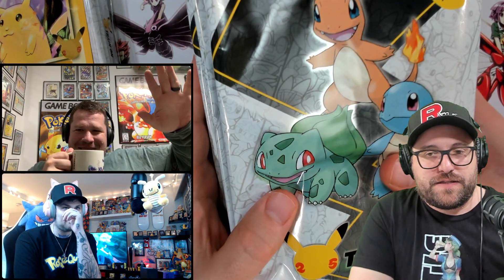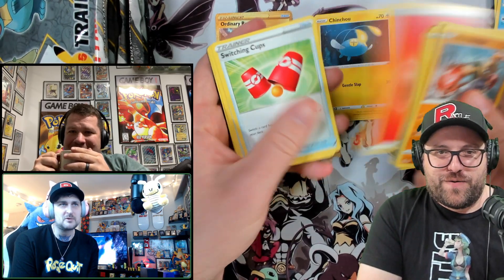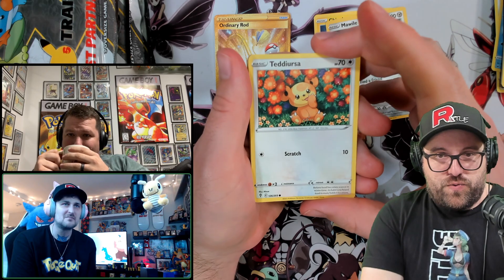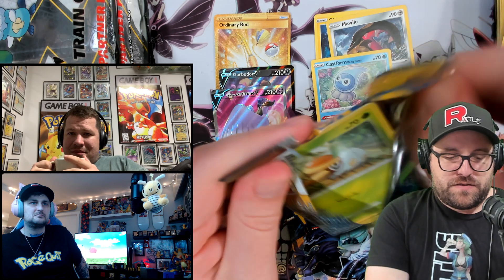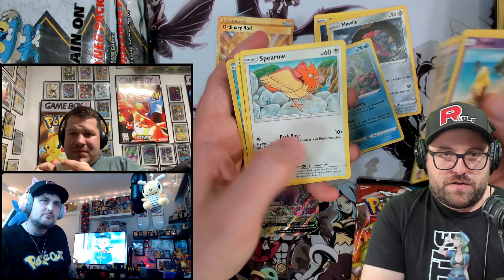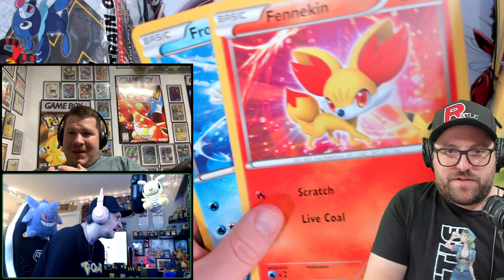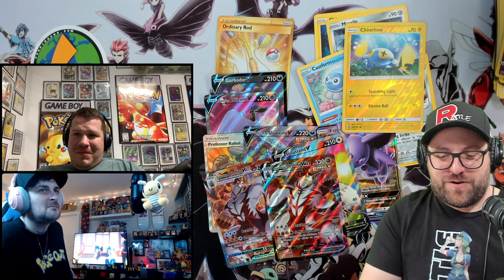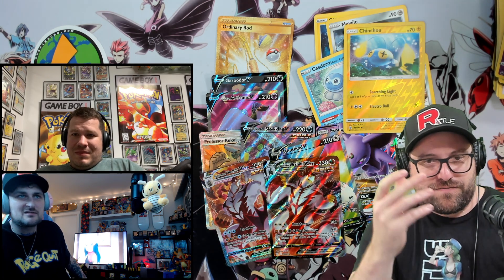Opening Every Pokemon TCG First Partner Pack 6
-Recording Equipment-

Have Amazon Prime? If so, please use your free monthly sub